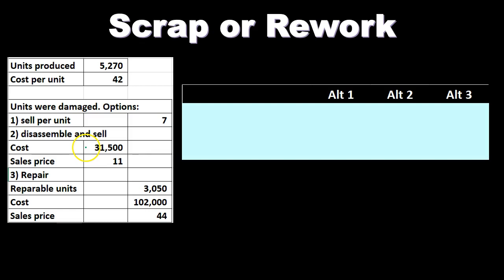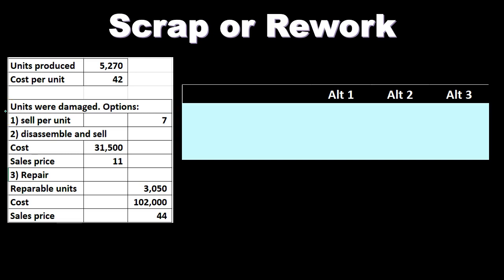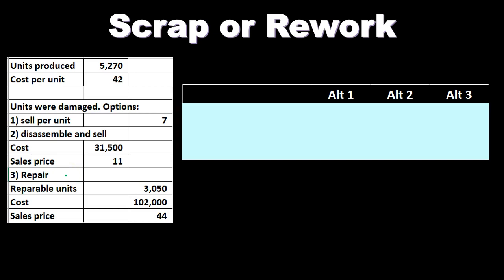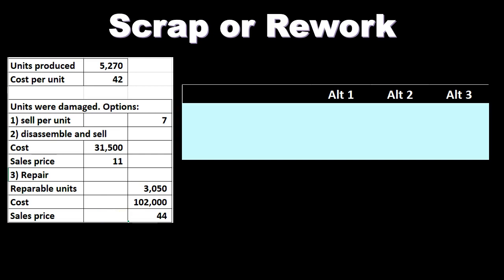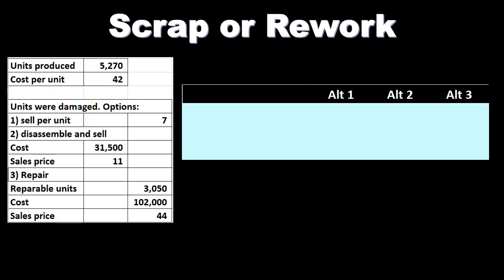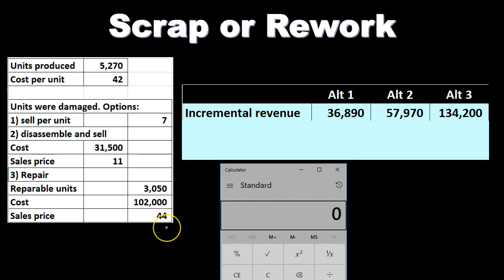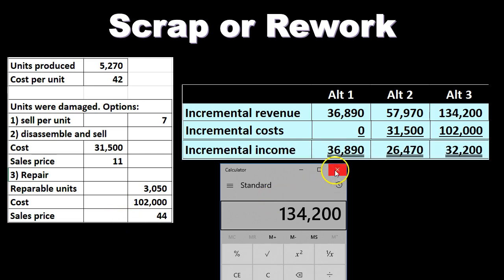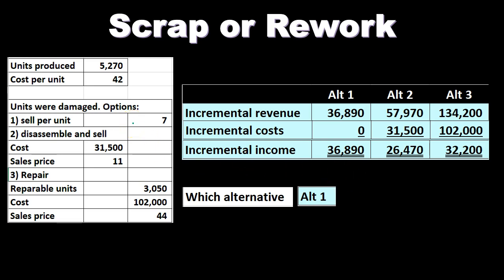Scrap or Rework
Relevant costs
Managerial Accounting